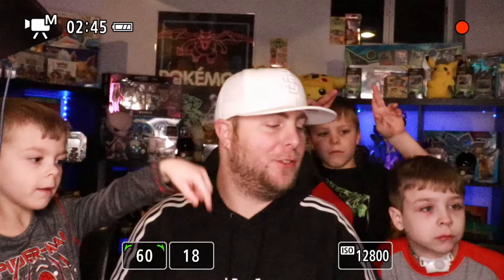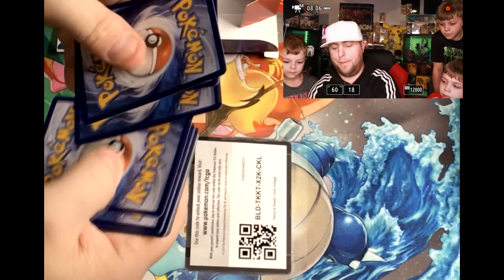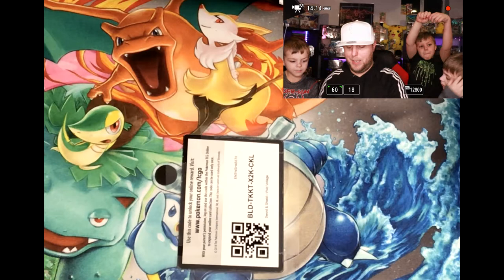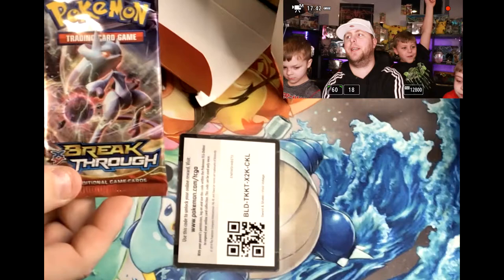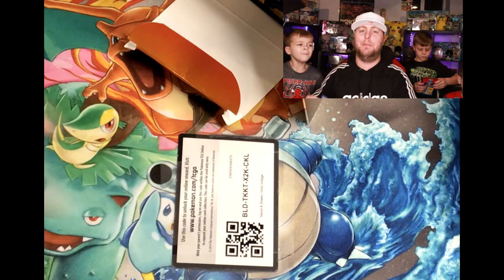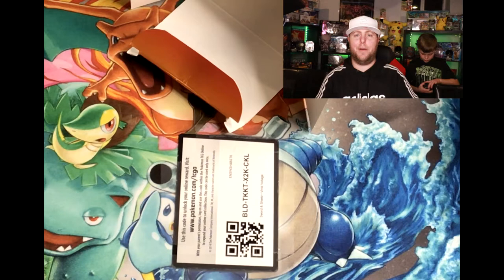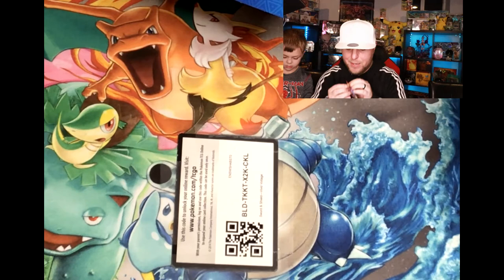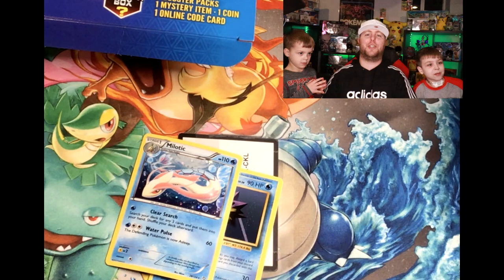WE FINALLY FOUND SOME WALGREENS MYSTERY BOXES & MEIJERS MYSTERY POWER BOXES!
If you like this video please help us get it to 50 likes and please be sure to click to SUBSCRIBE to our channel to join in on the fun AND be alerted when we upload our next GIVEAWAY video!!

Lastly, As we always say. stay young, be a free spirit, live life to the fullest, and never let go of your inner child! PEEEEAAAACCE!

For FAN MAIL please send all fan mail to the following address:

The PokeBoyz Fam
506 W. Pearce Blvd.